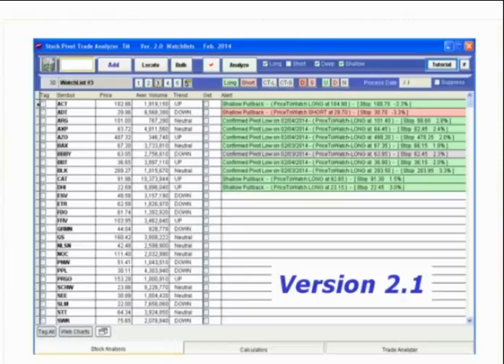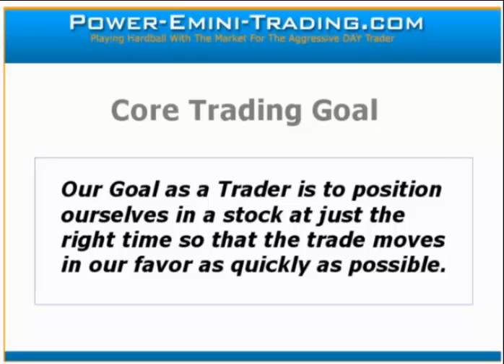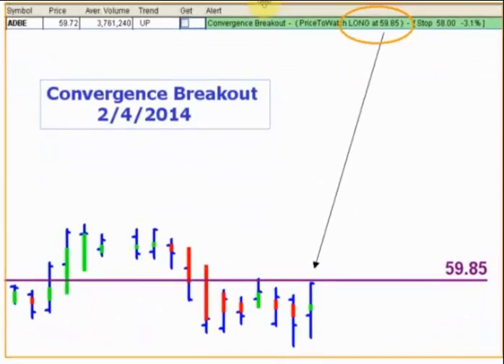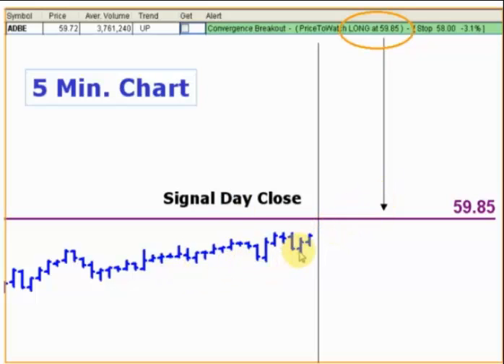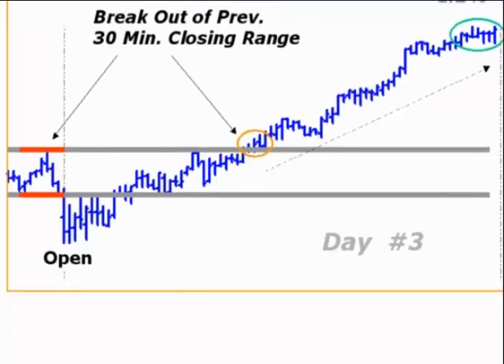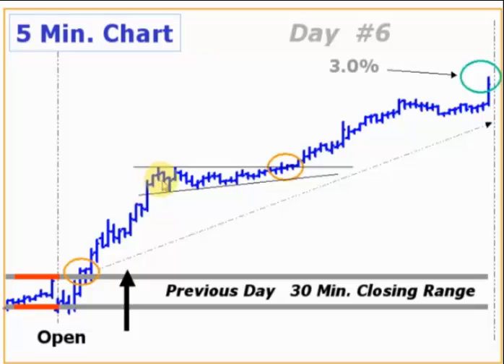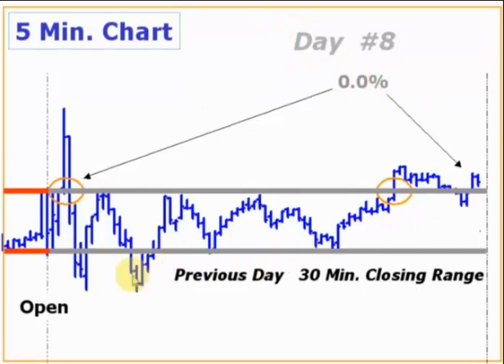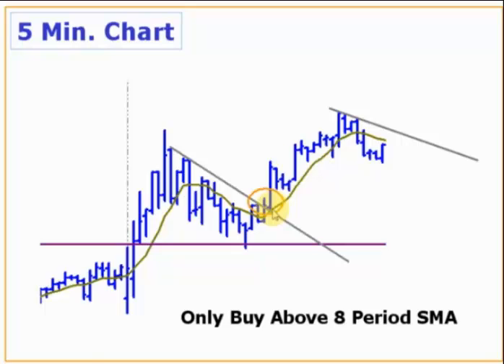Campaign Day Trading Webinar